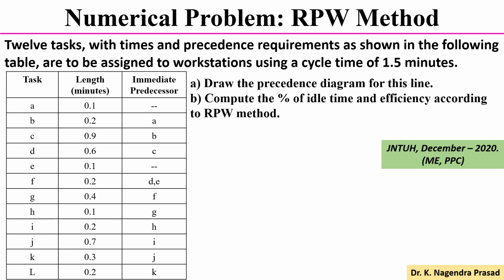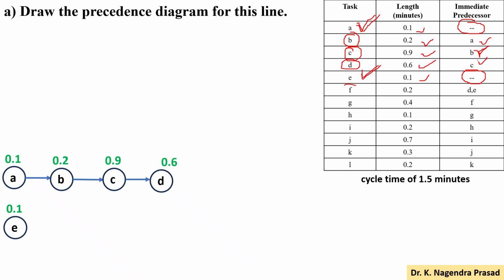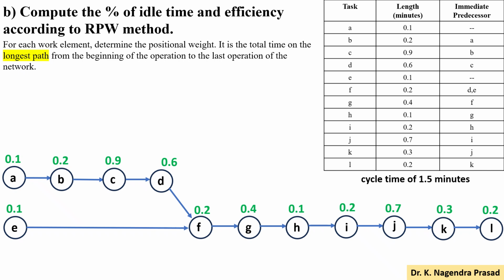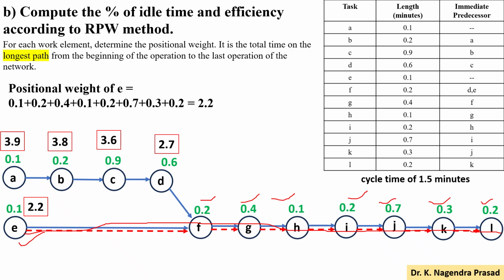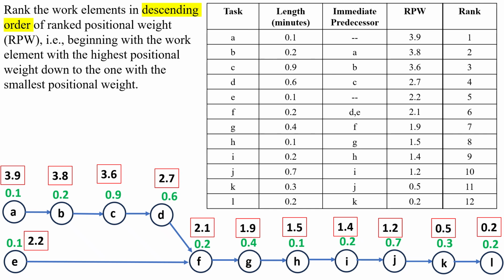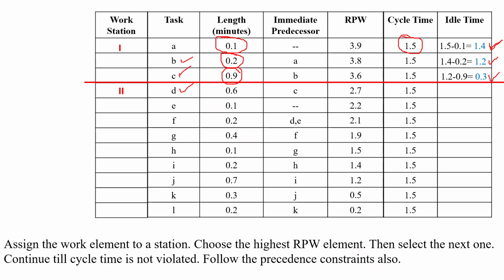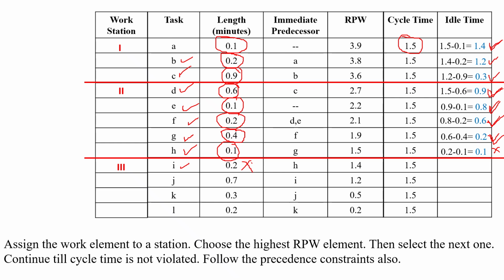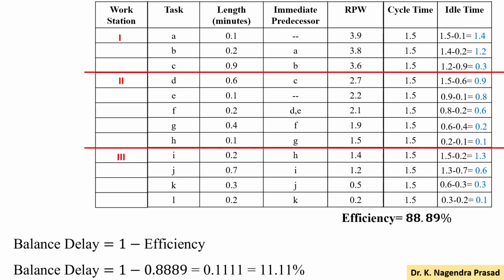Line Balancing - Ranked Positional Weight (RPW) Method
Learn Line Balancing Numerical Problems using the Ranked Positional Weight (RPW) Method in the easiest way possible! 🔥
This video is perfect for GATE, SSC JE, RRB JE, TSPSC, and other mechanical engineering exams.

We solve step-by-step numerical problems on line balancing, helping you understand:

Precedence diagram
Calculation of positional weight
Ranking of tasks (RPW method)
Assignment of tasks to workstations
Cycle time & efficiency calculation

🎯 By the end of this video, you’ll be able to solve any line balancing question confidently.

👉 This lecture is part of Production Engineering / Industrial Engineering (Metrology & Manufacturing) preparation series.

📚 Useful for:
GATE 2026, SSC JE Mechanical, RRB JE, State AE/JE exams

line balancing numericals,
ranked positional weight method,
RPW method problems,
line balancing solved problems,
production engineering numericals,
industrial engineering line balancing,
GATE mechanical line balancing,
SSC JE line balancing,
RPW method explained,
precedence diagram numericals,
assembly line balancing problems,
cycle time calculation,
line balancing tricks,
manufacturing engineering problems,
GATE 2026 preparation mechanical